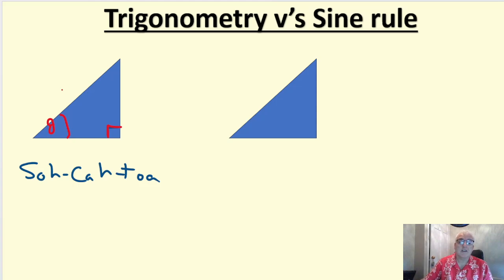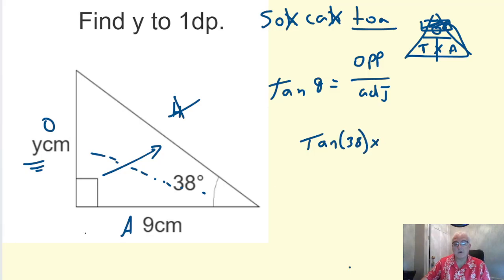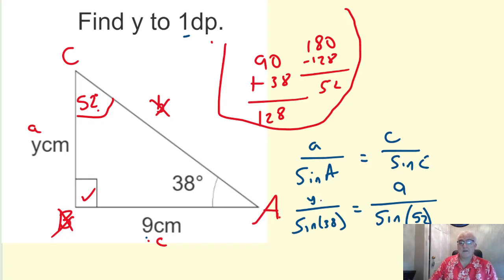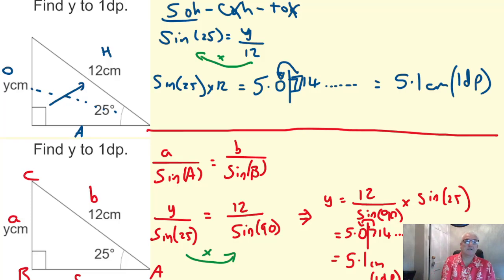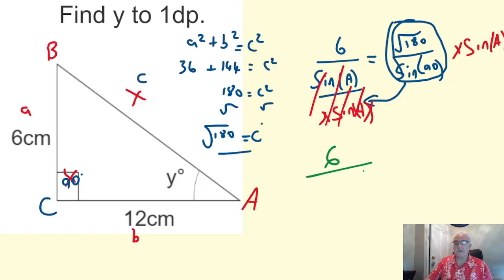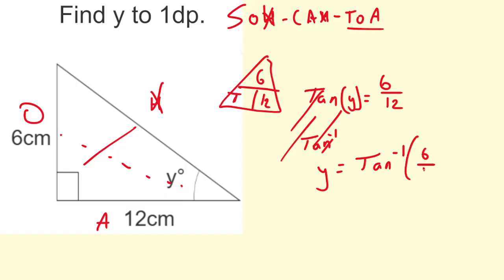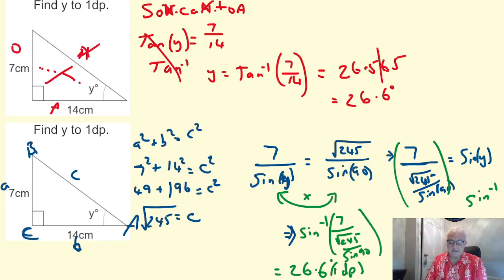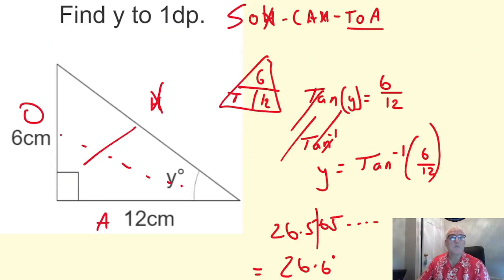sohcahtoa v's sine rule for missing sides and angles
pros and cons of using SOHCAHTOA or the Sine Rule.
Which would you prefer?